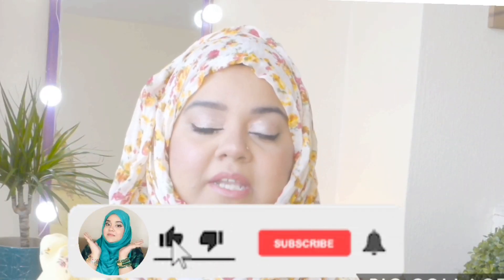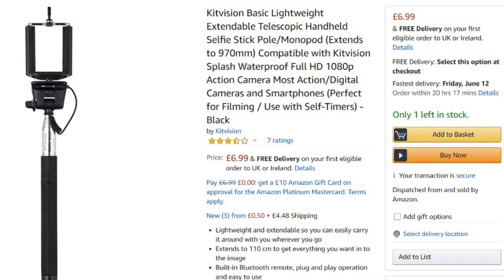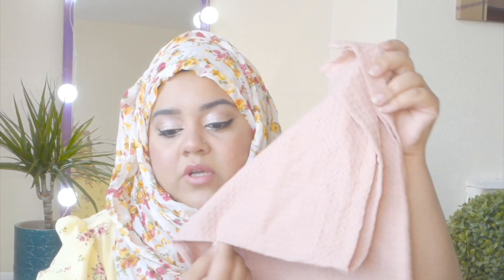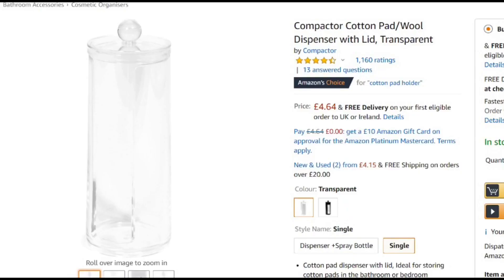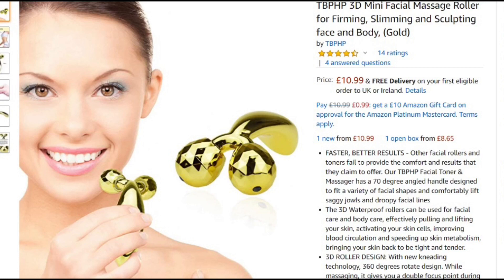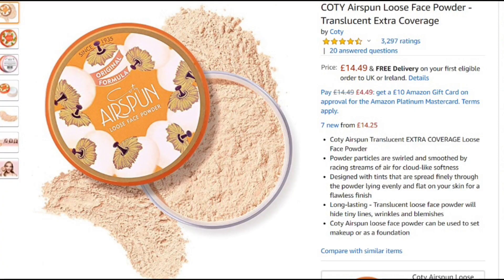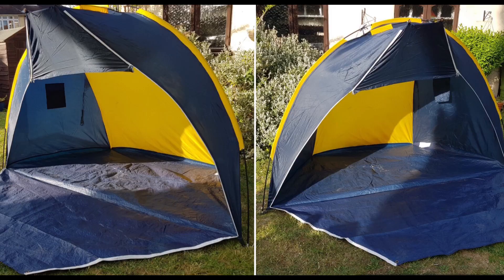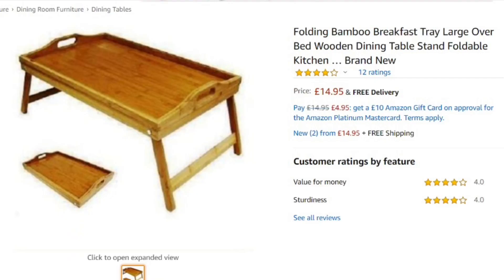10 AMAZON MUST HAVE PRODUCTS YOU NEED IN 2020 | Quarantine made me do this .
I love shopping online and specially in Quarantine, I got overboard with shopping :D. I hope you enjoyed this Amazon top 10 items ,which includes -makeup, skincare, camping, outdoors, organizers, DIY Car fan.

ORS OLIVE OIL SHEEN SPRAY INFUSED WITH COCONUT
COTY Airspun Loose Face Powder - Translucent
Rotating Free Adjustment Dual Head Car Auto Cooling Air Fan
Lightweight Extendable Telescopic Handheld Selfie Stick
Premier Housewares Leaf Tea Towels - Set of 3
Coleman Weatherproof Sundome Outdoor TENT
D Mini Facial Massage Roller for Firming, Slimming and Sculpting face and Body
8 Section Nibbles Tray with Lid
Folding Bamboo Breakfast Tray Large Over Bed Wooden Dining Table Stand Foldable Kitchen
Compactor Cotton Pad/Wool Dispenser with Lid, Transparent

I am forever grateful to each and every one of you for watching, commenting and being a huge part of this channel and this Future journey :) *all the hug squeezes* .

Zoha XOXO.

Content Creator from London UK.

Want to send me something / or have any suggestions